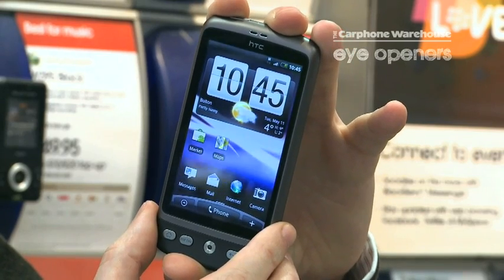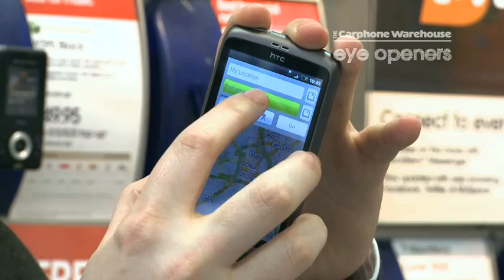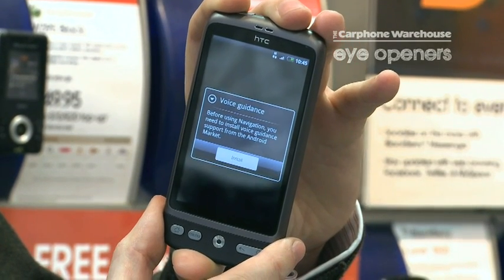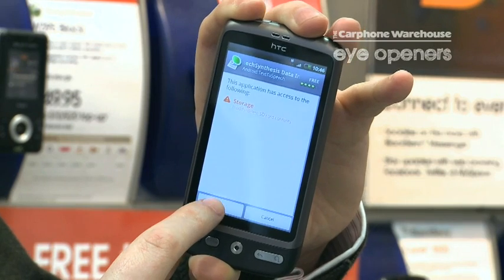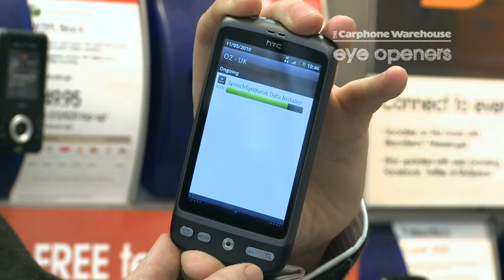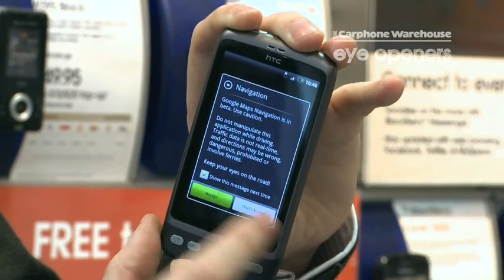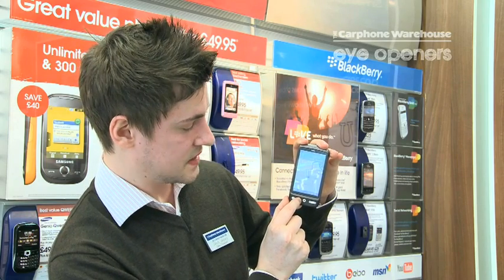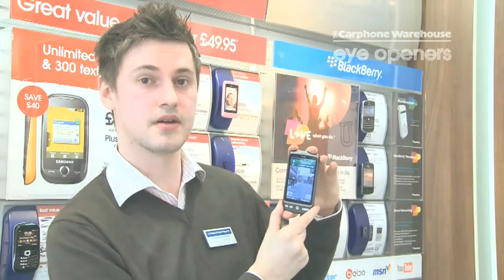Android 2.1 Voice Navigation - HTC Desire - The Carphone Warehouse - eye openers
Google maps voice navigation has now launched in UK on all Android mobiles. The service offers free turn by turn navigation. This video shows how to activate the voice enabled satnav on the HTC Desire.
The software will be available on all Android mobiles running on versions later than Android 1.6, which means a vast number of smart-phones are supported.
All the user has to do is ask for directions, using the voice search facility on the handset and then will find the word 'Navigate' appear on the screen. Once the user accepts this, the entire route is downloaded so that a signal or a data reception is not needed throughout the journey.
In terms of features the software enables you to search for "Restaurant" and be shown all the nearest restaurants and also you can click a contact in your address book and if the details are correct it will navigate to their home. Additionally, you can search by voice which means you don't have to type in what your looking for which is a great service for when driving.
Naturally, Google Maps Navigation integrates with street-view to give you an even more precise insight into your route. It also features a traffic indicator to show you how busy the road you're travelling on is.